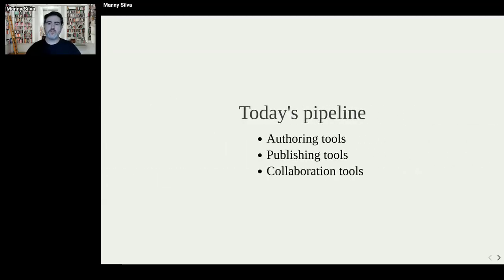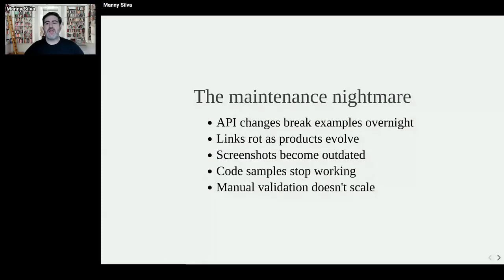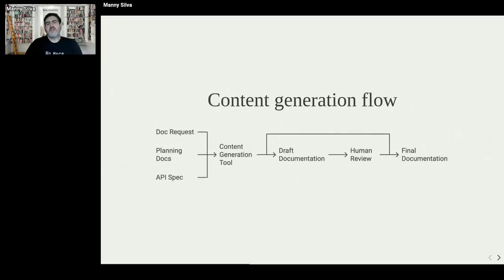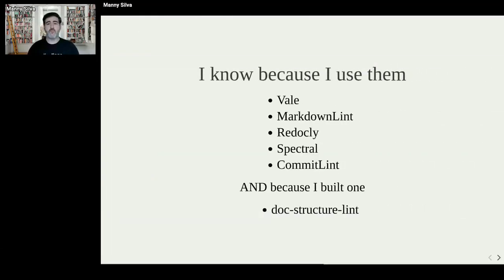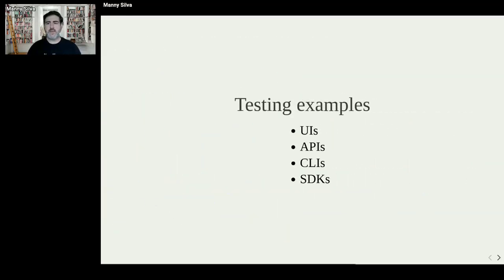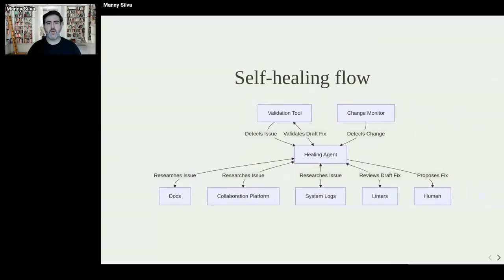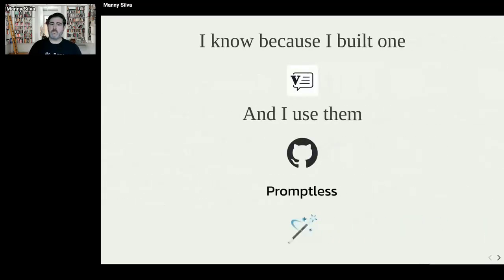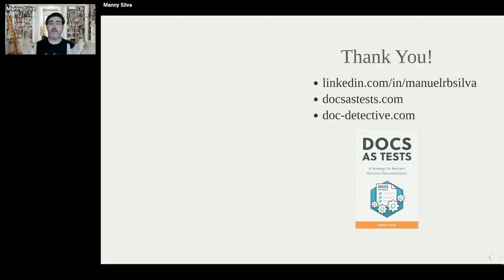Manny Silva: Self-Healing Docs: How Agents are Redefining the Docs Pipeline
Static documentation is giving way to dynamic, self-healing systems that proactively detect and resolve issues before they impact users. In this session, Manny explores how advanced AI agents—integrated with content generation and testing tools—are upending expectations of docs pipelines by autonomously identifying inaccuracies, updating outdated references, and maintaining consistency across vast documentation sets.

You'll learn how embedding self-healing capabilities into your docs-as-code or CMS pipelines can dramatically reduce manual maintenance, enhance accuracy, and free technical writers to focus on creative, high-value tasks. Manny shares real-world case studies and practical strategies for implementing documentation systems that continuously verify and repair content, ensuring your API documentation and developer portals stay reliable and resilient to rapid product changes.

Watch the presentation to discover practices that are reshaping the future of documentation and what it means to be a technical content owner.